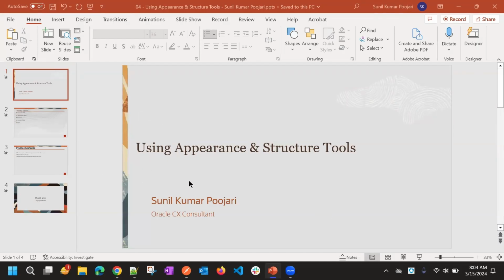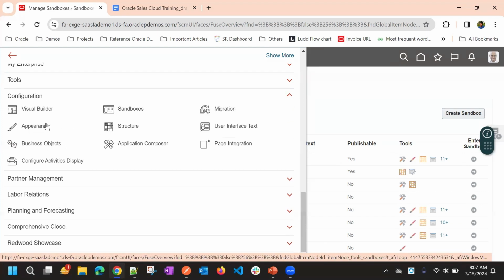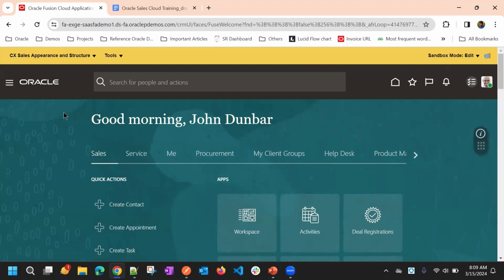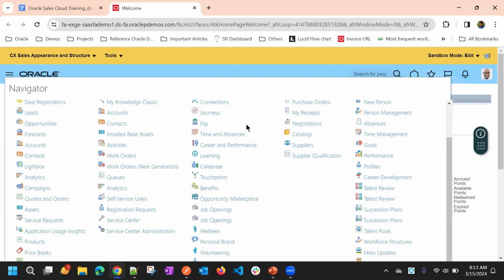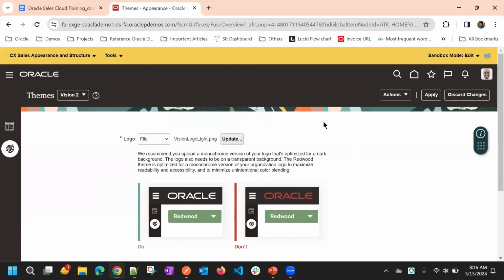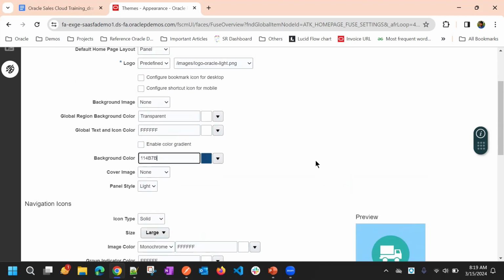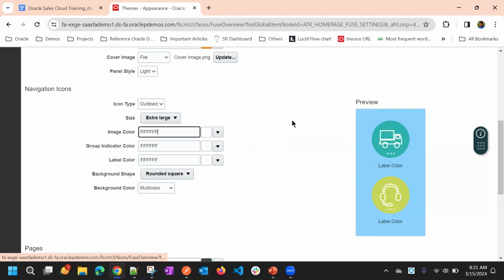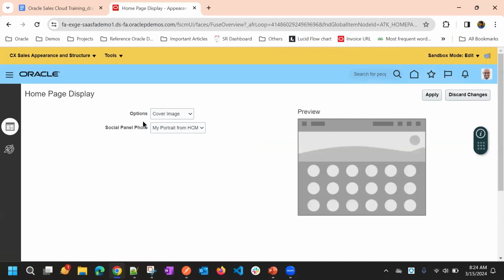Appearance Tool in Oracle Fusion Cloud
This video explains the Appearance Tool in Oracle Fusion Cloud.